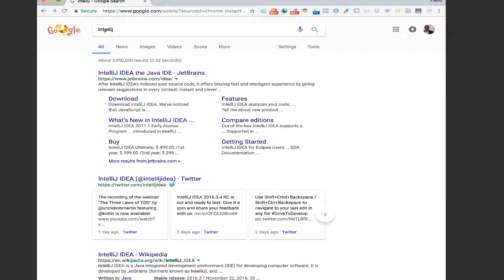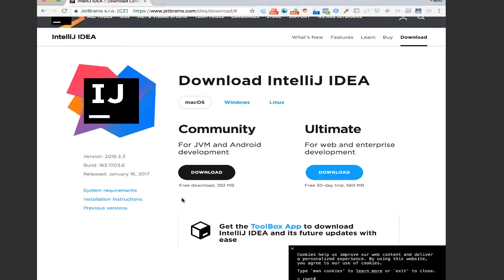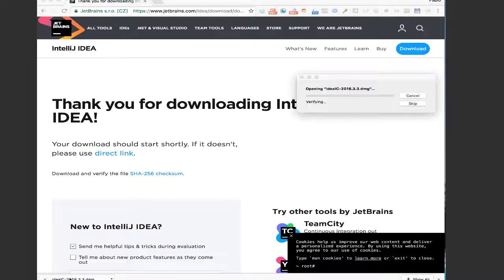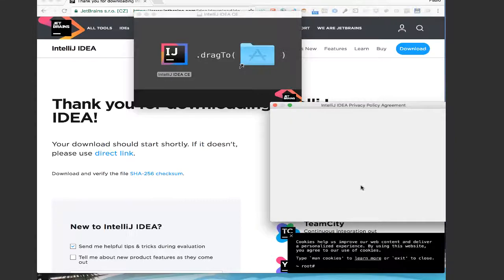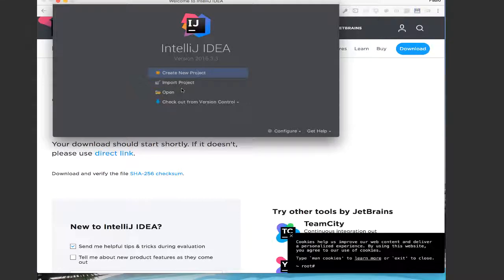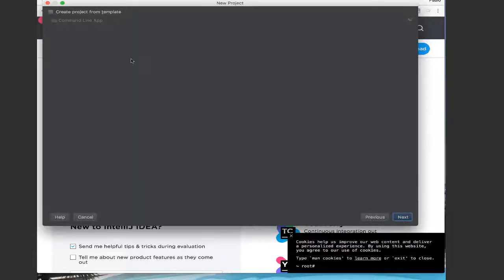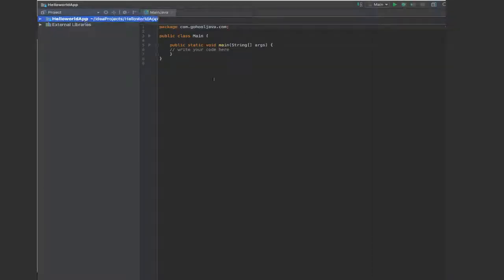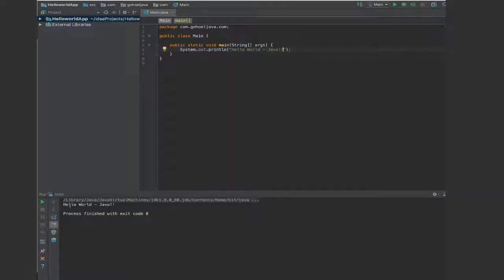Install IntelliJ Mac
Let's Install IntelliJ on on our Mac Machine.